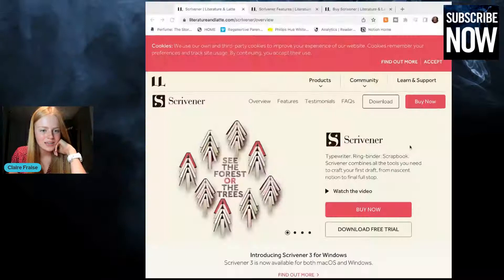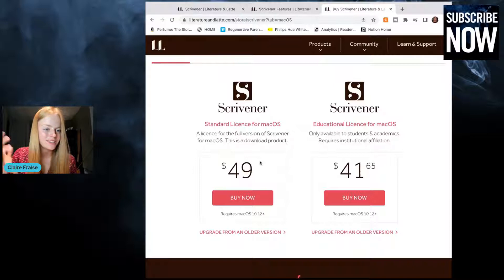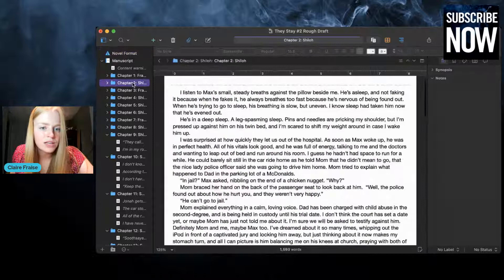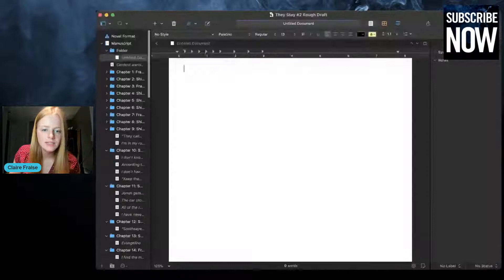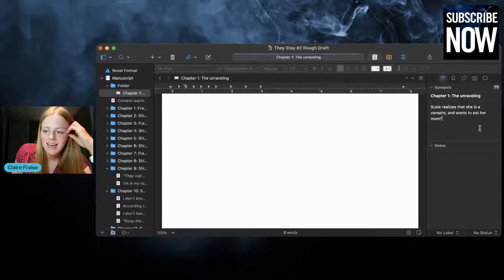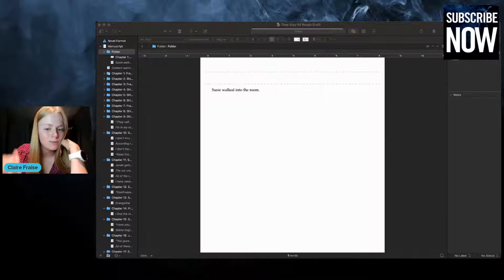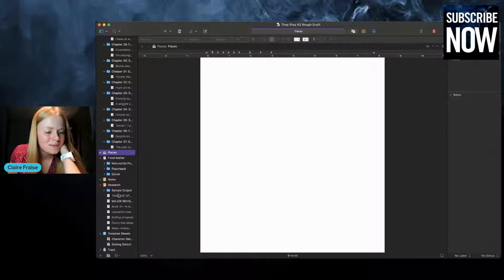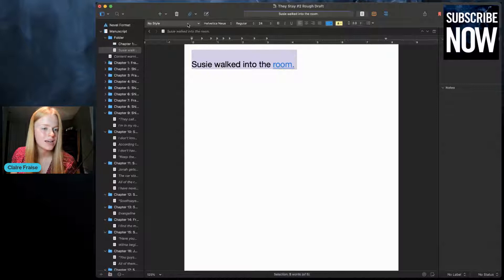HOW TO USE SCRIVENER TO WRITE YOUR BOOK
In this video, I'm going to break down exactly how I use Scrivener and why I think it is the best software to use to write your book. I am NOT an expert in Scrivener and don't know half the things that this powerful word processor does, but I'm going to share my favorite features and how I organize my manuscripts to have the most productive writing sessions.

CHAPTERS:
0:00 Hi I’m YA author Claire Fraise
3:22 What is Scrivener?
8:05 A Tour of Scrivener’s Basic Features
11:05 My FAVORITE Thing About Scrivener
14:54 Other Things You Can Do with Scrivener
25:55 Exporting Scrivener Files PT 1 (SKIP THIS PART, I had technical issues)
29:59 Exporting Scrivener Files PT 2
30:29 How to Create a New Project
32:13 Questions?
39:00 Final thoughts

👻 R E A D  T H E Y  S T A Y

Read for FREE in Kindle Unlimited

🌽 R E A D  T H E Y  W H I S P E R (Book 2 of the They Stay Series)